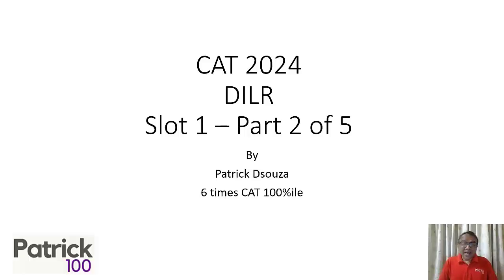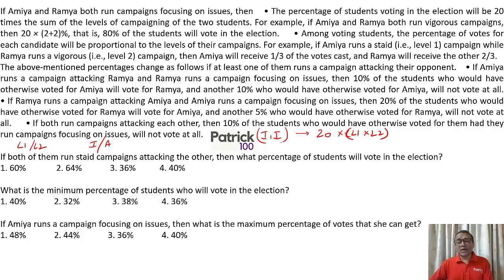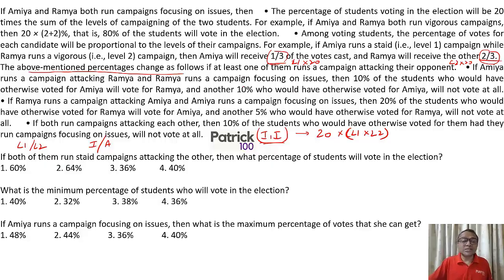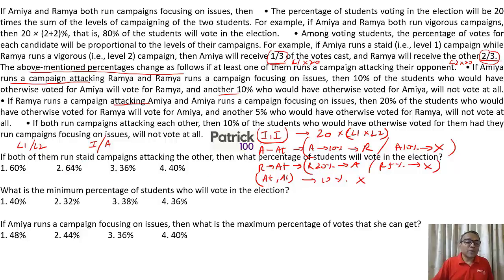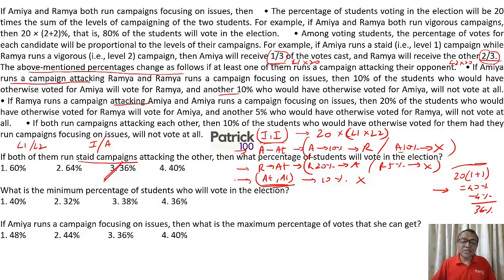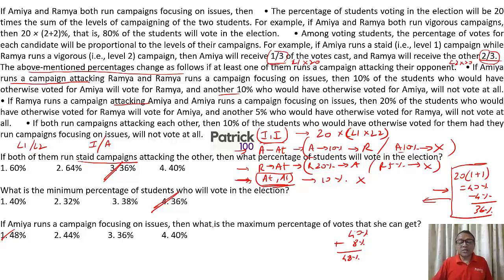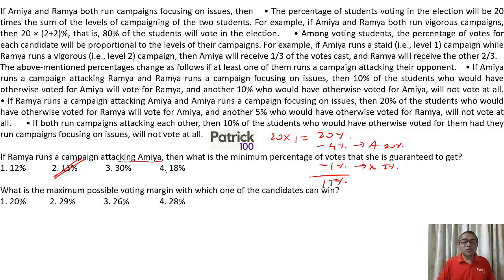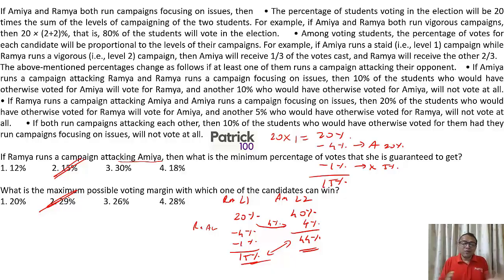LRDI Solutions of CAT 2024 Slot 1 | Part 2 | CAT PYQ Solved | Patrick Dsouza | 6 times CAT 100%ile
CAT 2024 LRDI Section Slot 1 Solutions (Part 2 of 5)  solved by 6 times CAT 100%ile Patrick Dsouza

Courses offered
GMAT Online

• CAT
• CET

Test Series
• CAT
• CET
• XAT
• NMAT
• SNAP
• CMAT

• CAT
• CET
• XAT
• NMAT
• SNAP
• CMAT